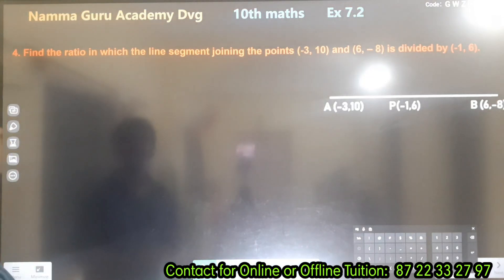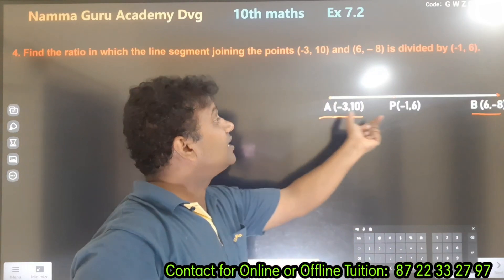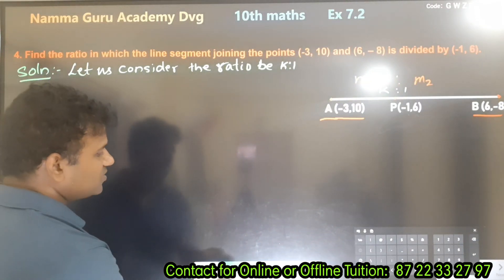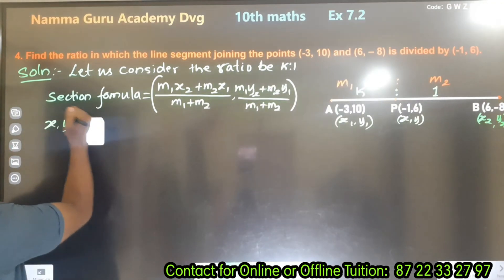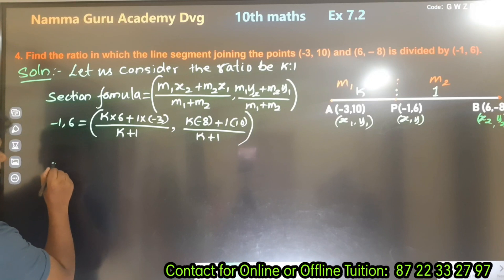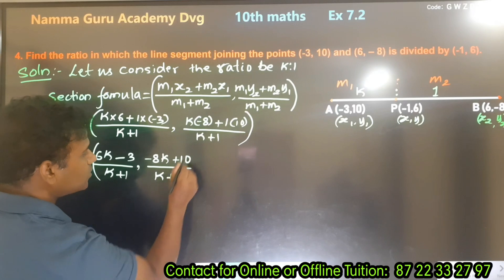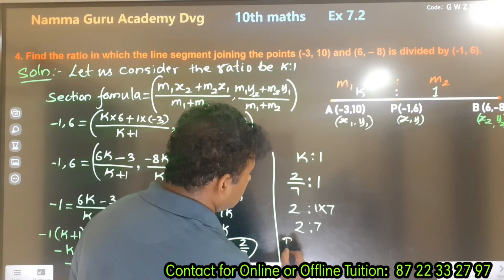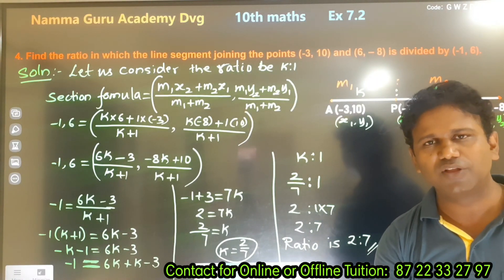10th maths exercise 7.2 question number 4 in kannada and English by namma guru sir